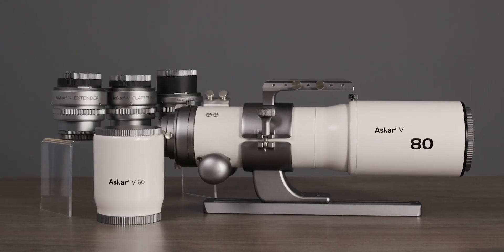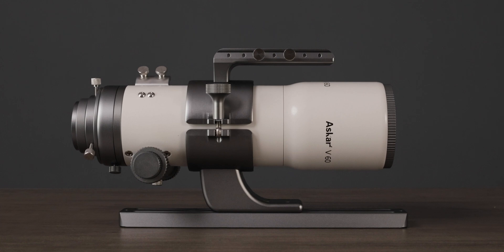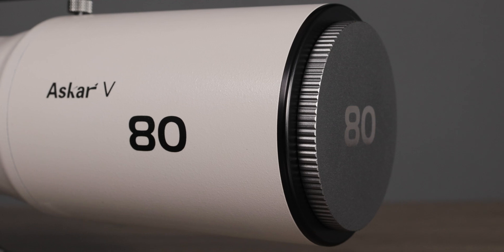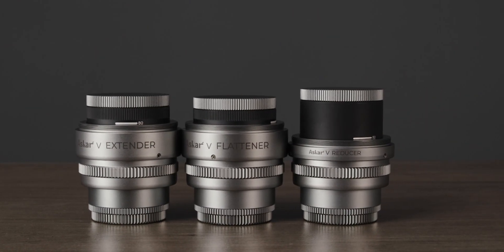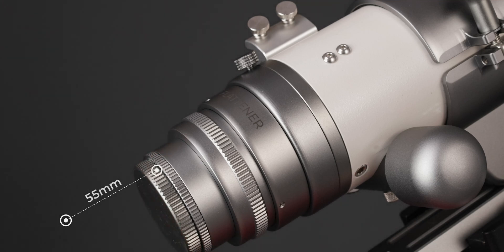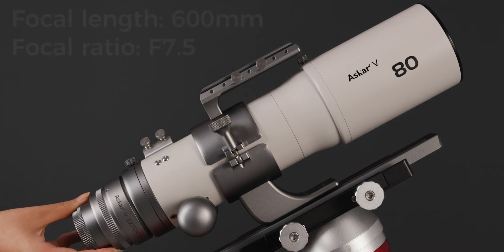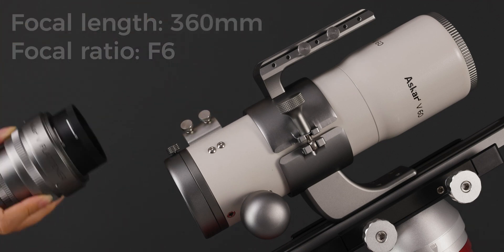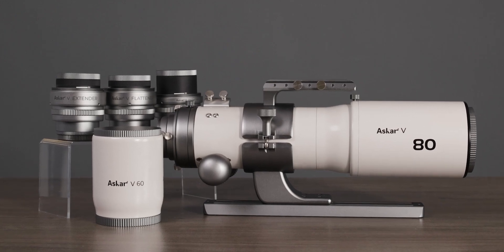Askar V Promotion Video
Askar V has not only two objective lens (60mm and 80mm), but also three accessories (reducer, flattener, and extender). Available in 6 focal lengths and ratios, users can choose and adapt accessories according to their needs in focal lengths.